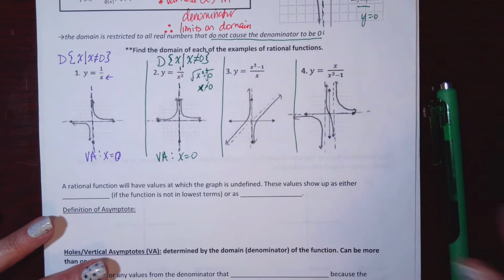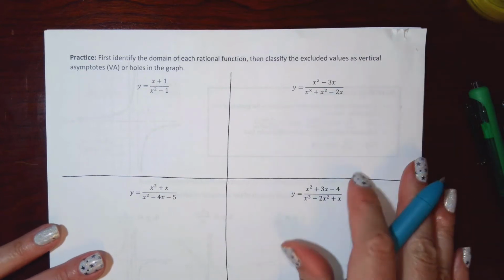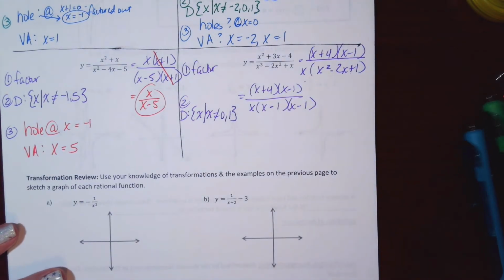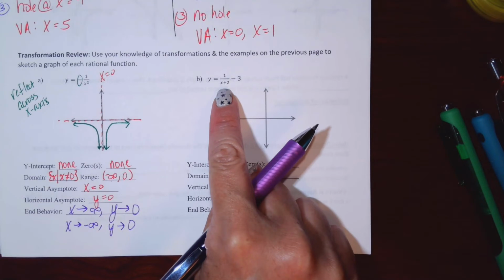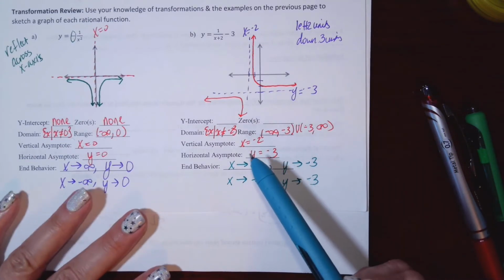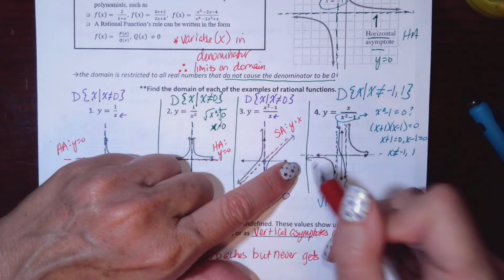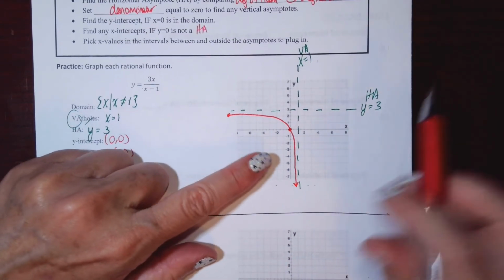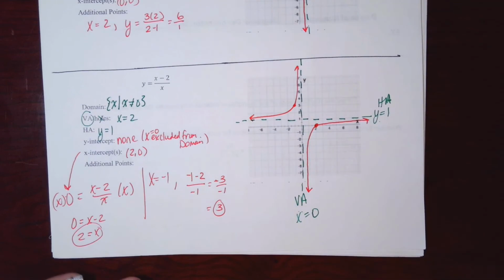Bus CA 3 6